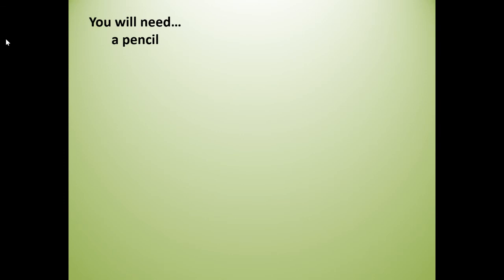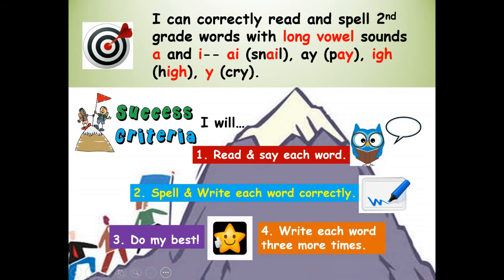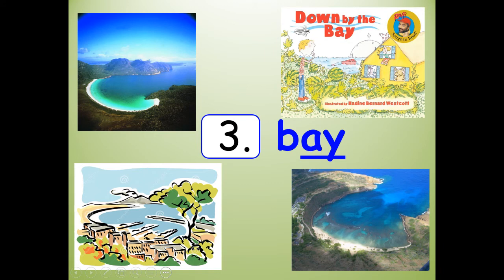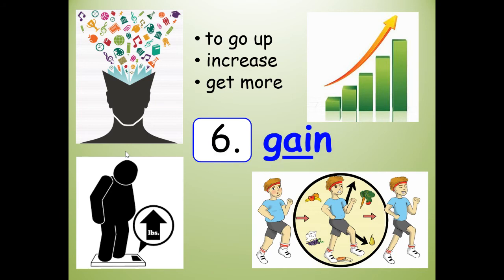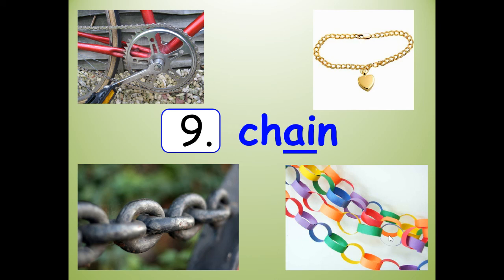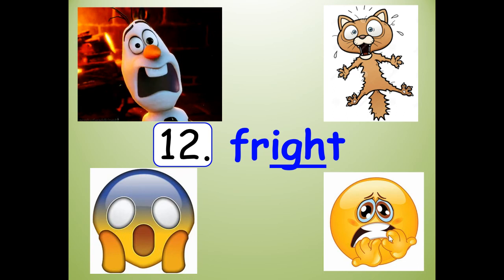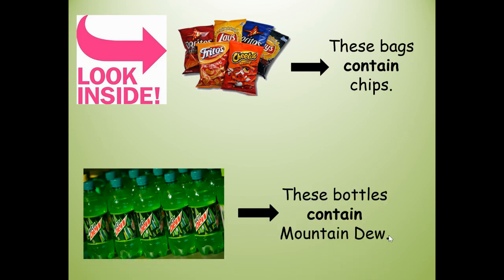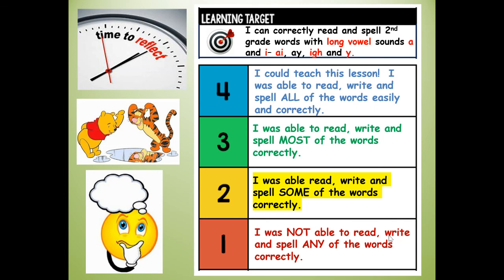Second Grade Journeys' Lesson 29 Long A & I SPELLING- /ai/, /ay/, /y/, /igh/- for Two of Everything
Second Grade Journeys' Lesson 29 Long A and I SPELLING WORDS-- /ai/, /ay/, /y/, /igh/-- for Two of Everything